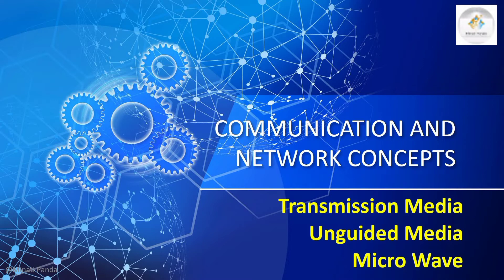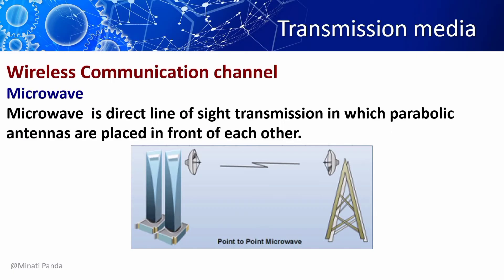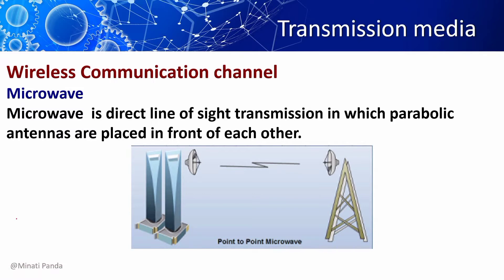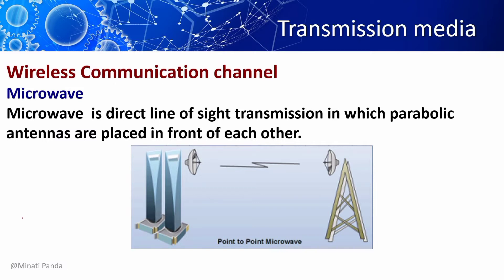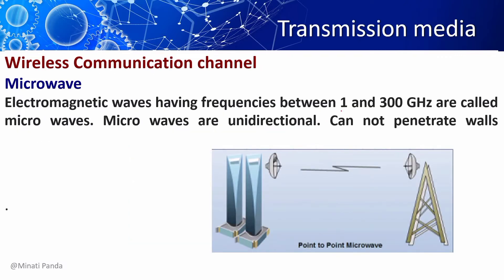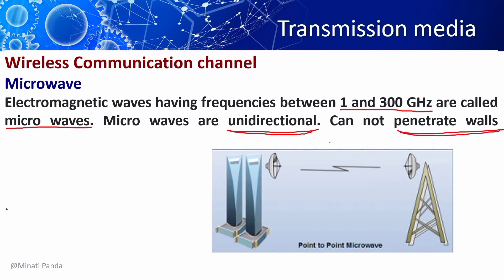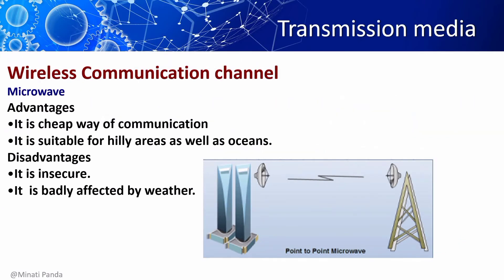Communication and Network Concepts| Transmission Media| UnGuided Media|Micro Wave